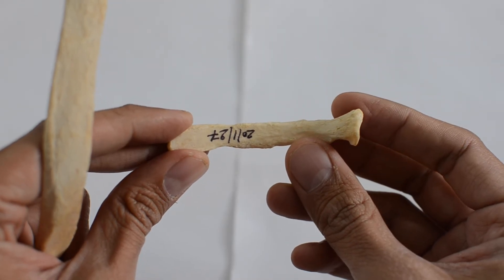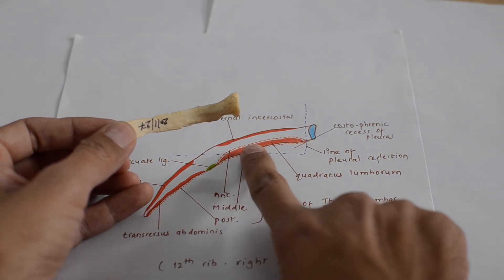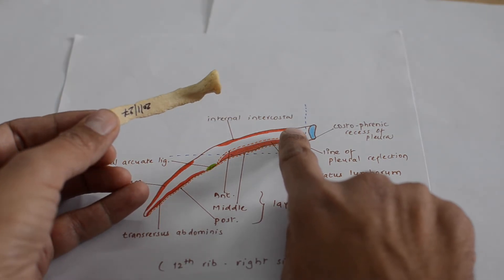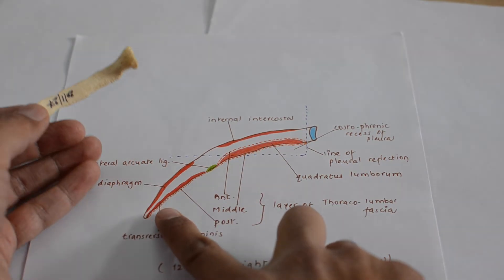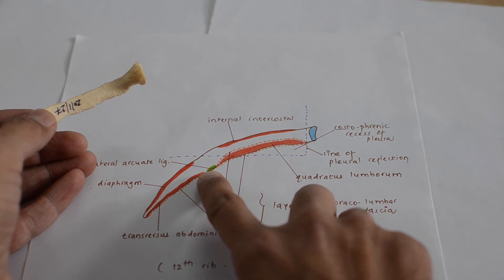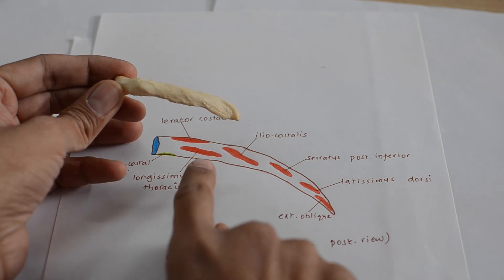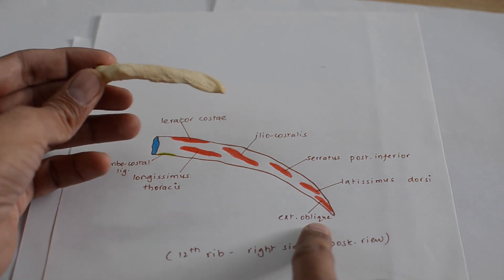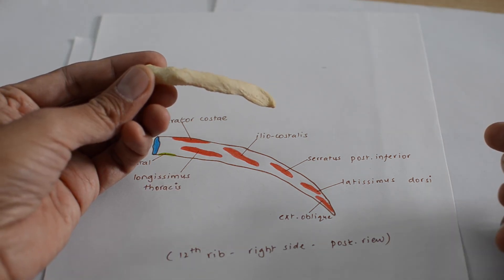12TH RIB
An atypical, false, floating & vertebral rib...